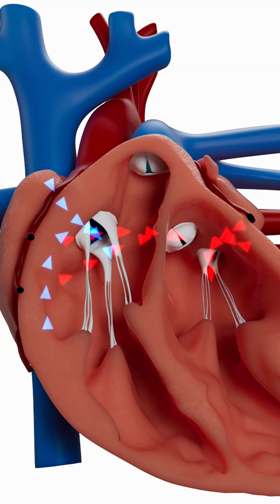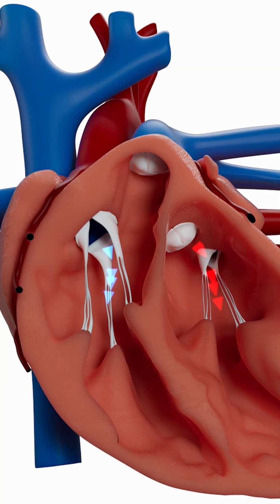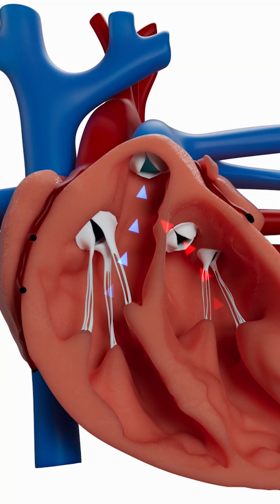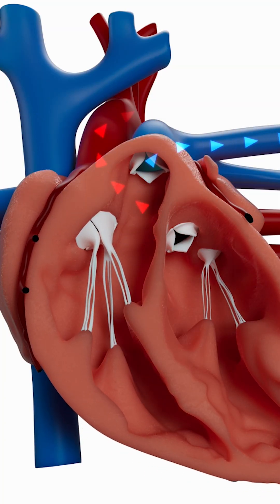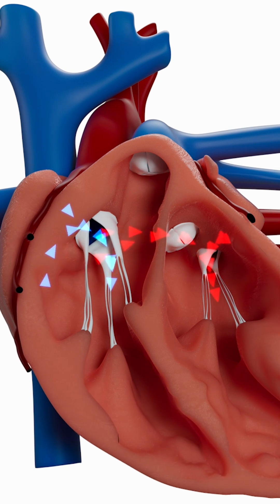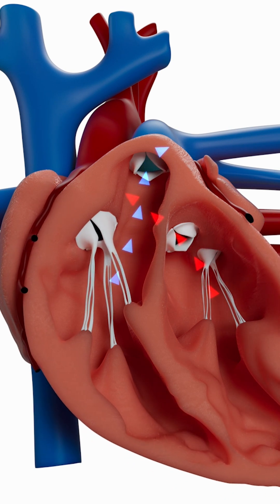Valvular Heart Disease: When Heart Valves Don't Work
Your heart has four chambers with four heart valves. Dr. Elvis Peter, interventional cardiologist at Marshfield Clinic, explains what happens when these valves don't work properly.